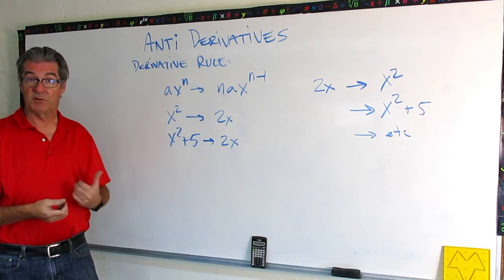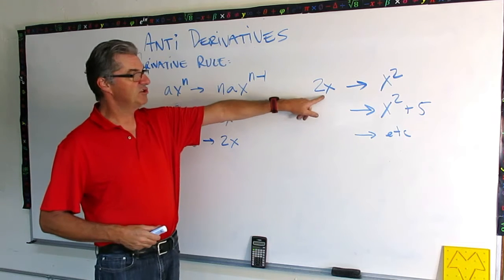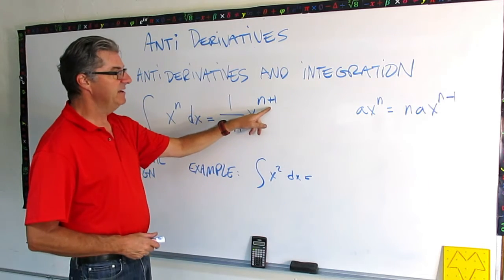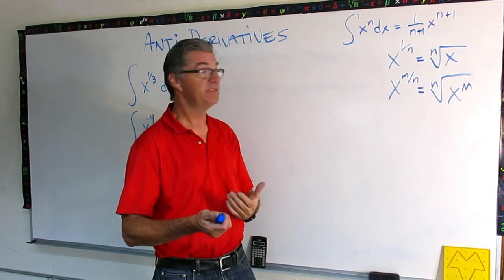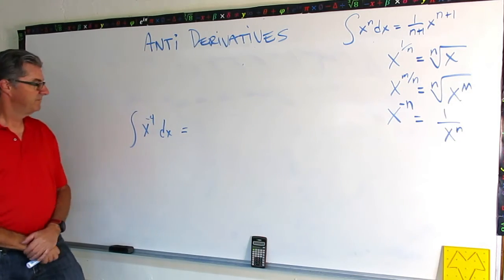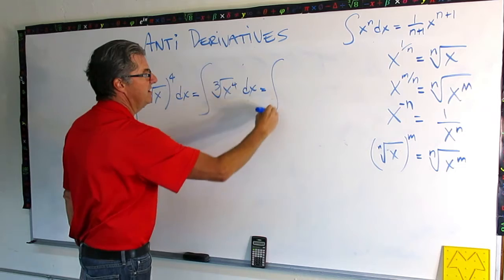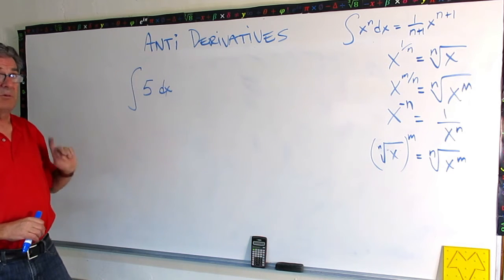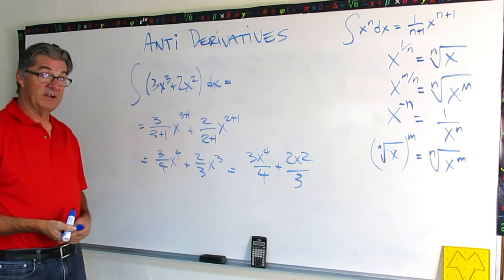Anti Derivatives and Integration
Explains the basic process of integration and how it relates to the derivative.